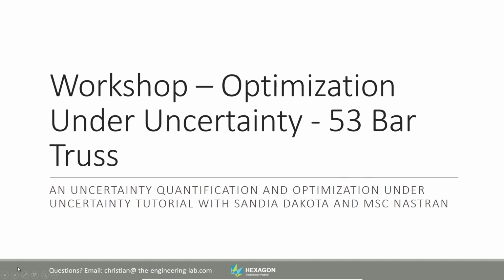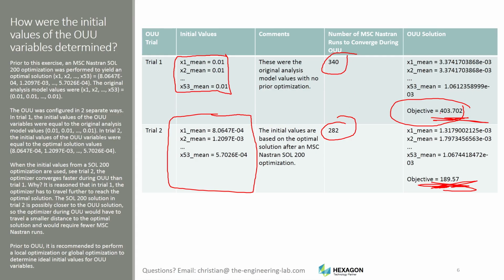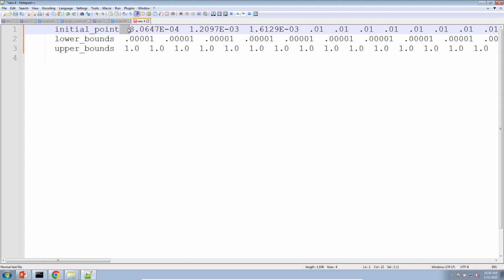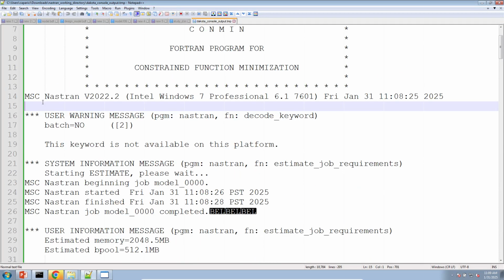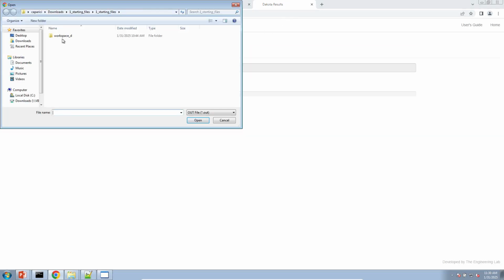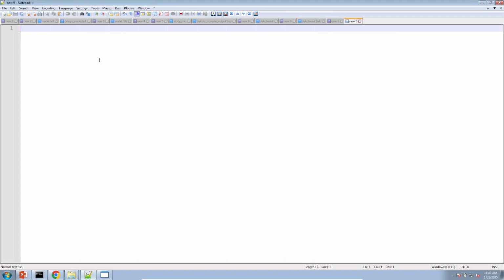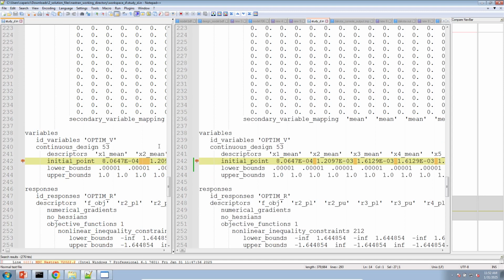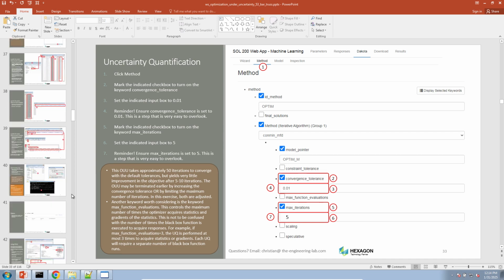Optimization Under Uncertainty - 53 Bar Truss - Sandia Dakota, FEA, MSC Nastran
Both uncertainty quantification (UQ) and optimization under uncertainty (OUU) may require hundreds or thousands of black box function evaluations when considering a large number of uncertain variables. Certain black box functions will require hours or days for a single run, so thousands of black box function evaluations are impractical. Finite element solvers are such black box functions where at most a few hundred runs are practical.

This tutorial details how to configure an OUU when a large number of uncertain variables are considered, and strategies are discussed to minimize the number of black box function runs.

The OUU involves minimizing the mass of a 53-bar truss, varying the mean cross section area of 53 truss members (53 variables), and constraining the probability of failure to 5%, where failure occurs if the axial stress exceeds the material yield strength. This OUU may require 200 to 2000 black box function runs, so the strategies discussed are critical to reducing the number of runs necessary to converge to a solution.

The black box function is the FEA solver MSC Nastran. MSC Nastran is used to perform the finite element analysis and acquire responses and gradients. Sandia Dakota is used to perform the UQ and OUU. The SOL 200 Web App is used to configure the OUU.